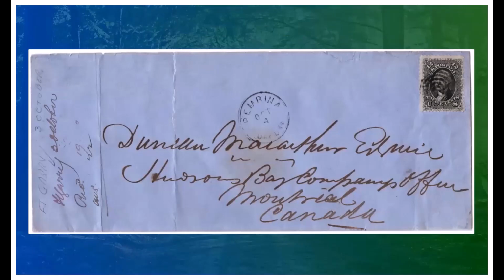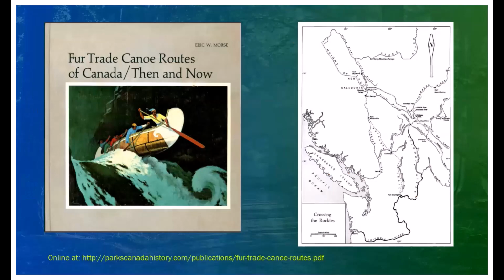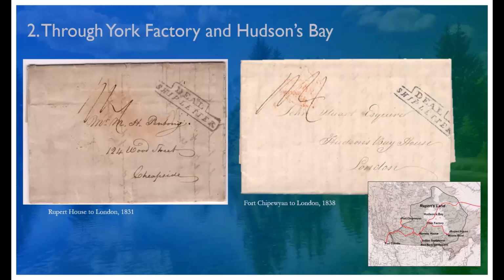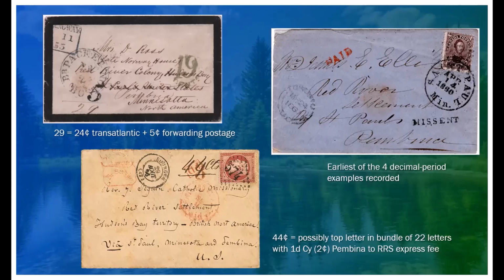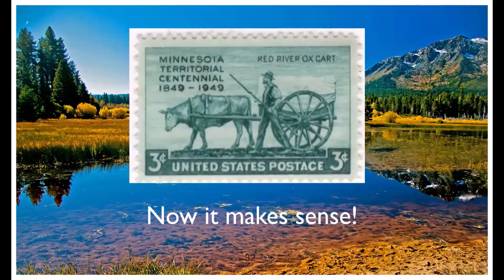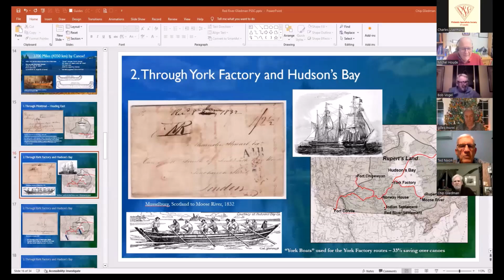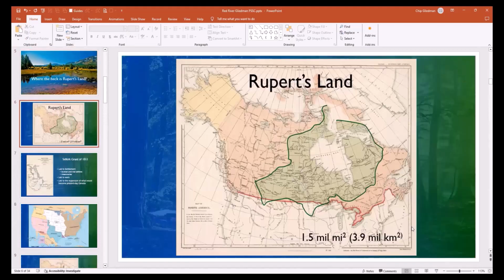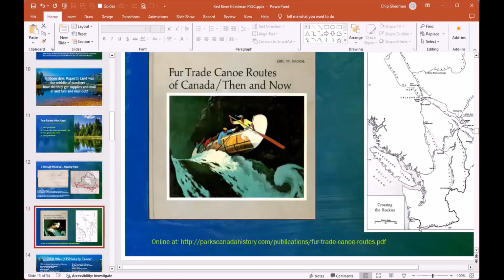Gliedman Ruperts Land Mail PSSC 202401 Jan 2024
The fur trade paved the way for westward expansion and settlement in the northern half of the North American continent. For almost 200 years, the Hudson’s Bay Company (HBC) acted as the de facto government over Rupert’s Land – a 1.5 million square mile land grant stretching from western Ontario to the Rocky Mountains. HBC couriers passed letters along canoe relays that spanned the continent. Settlers began to arrive in the mid-1830s. HBC supply ships delivered mail through York Factory on Hudson’s Bay once or twice a year. In 1850, the opening of a post office at Pembina in the Minnesota Territory finally allowed more regular communications. Couriers used ox carts to bring mail and supplies to and from the settlements, connecting with American and British/Canadian mails. The establishment of the Province of Manitoba in 1870 and regular domestic mail service marked an end to this pioneer period.